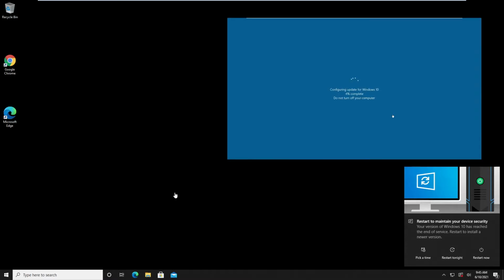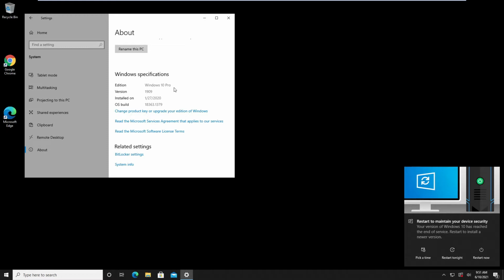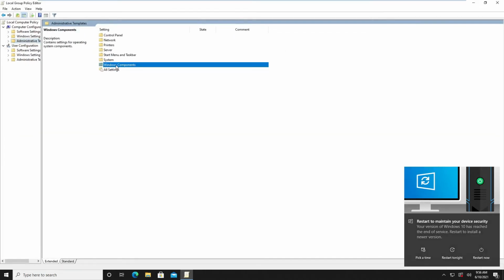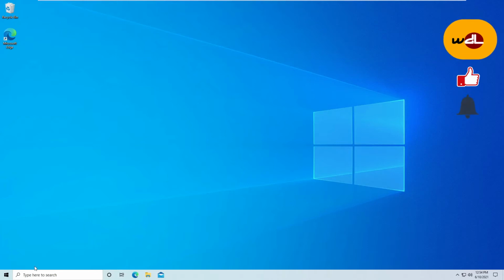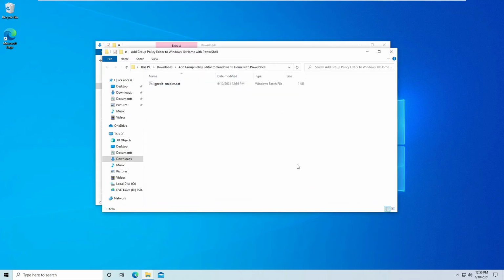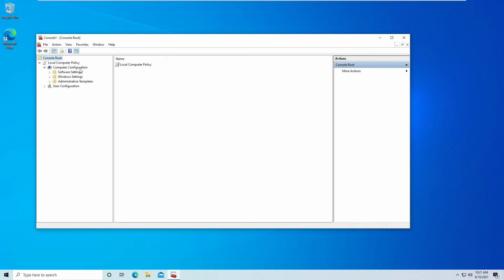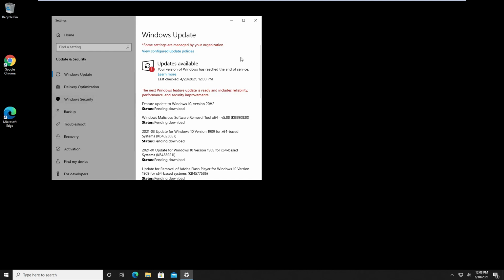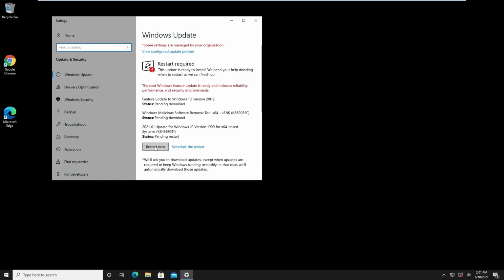How to disable Windows 10 automatic updates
How to turn off automatic updates in Windows 10 Home & Professional versions.